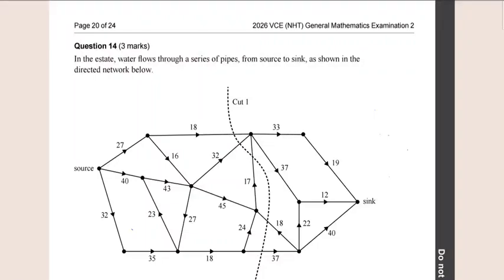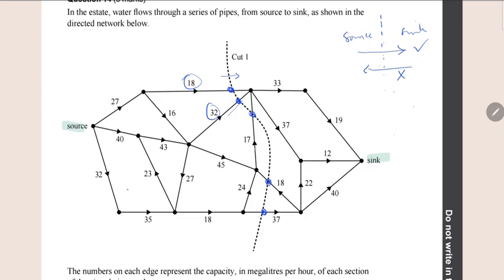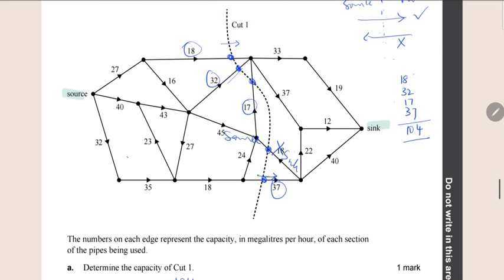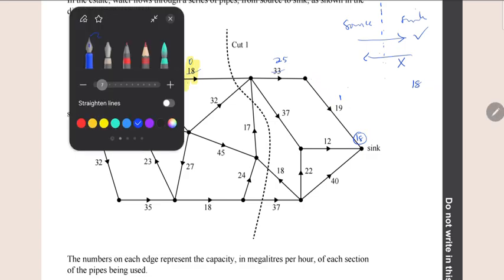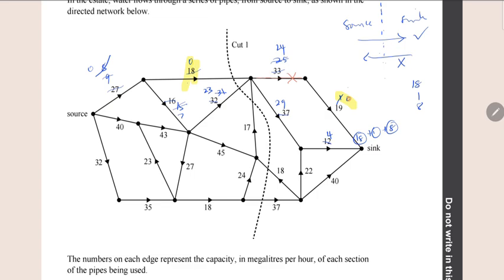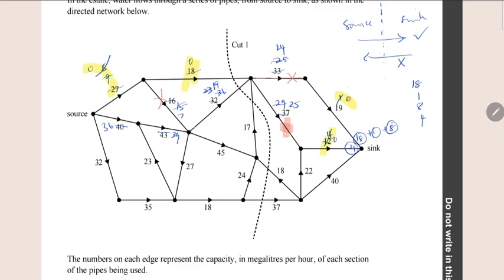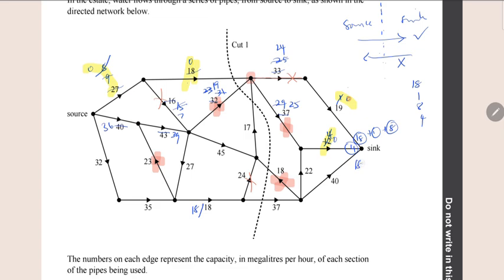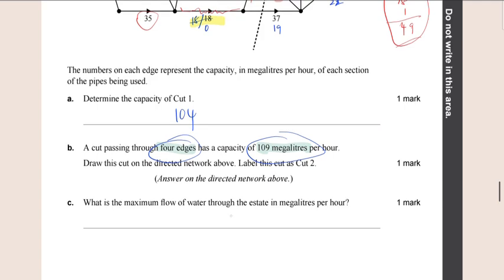2026 NHT Exam 2 question 14 on max capacity minimum cut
00:00 Question 14 Overview: Water flow network (Source to Sink)
00:26 The Hurdle: Rules for determining capacity (Forward vs. Backward Edges)
01:04 Step-by-step calculation of the initial cut capacity (Result: 104)
02:15 Question 14b: Finding a specific cut with 109 capacity
02:38 The Hurdle: Strategy for identifying cuts by targeting high-value edges
03:36 Question 14c: Maximum Flow calculation using the "Cut Method"
03:52 Path 1: Identifying the smallest value (18) and subtracting capacities
05:21 Path 2: Finding and solving the next bottleneck (Capacity: 1)
06:55 Path 3: Middle network route analysis (Capacity: 8)
08:24 Path 4: Navigating the downward path (Capacity: 4)
10:47 The Hurdle: Final systematic path search and total flow calculation
12:35 Final Result: Summing all paths for the Max Flow (49)